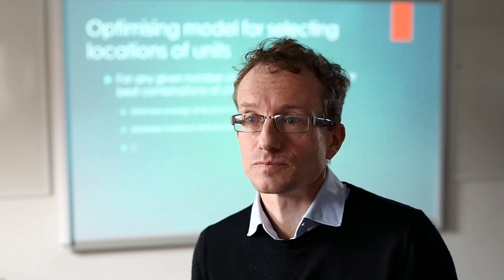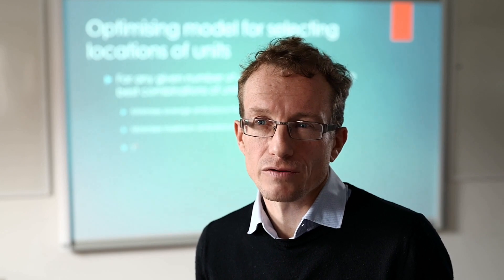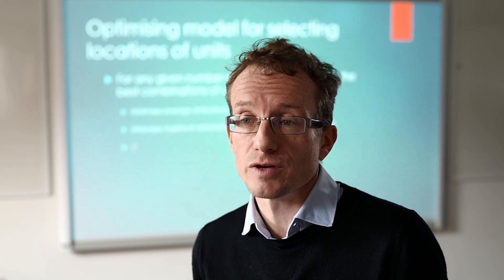Masters in Health Data Science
Our MSc Health Data Science will help you develop innovative skills needed to unlock knowledge from complex health data, to address some of the biggest health challenges that we face across the globe today. This course combines the expertise of our world-renowned health scientists with experts in mathematics and computer science to develop a better understanding of diseases and to find ways to prevent, treat and cure them.